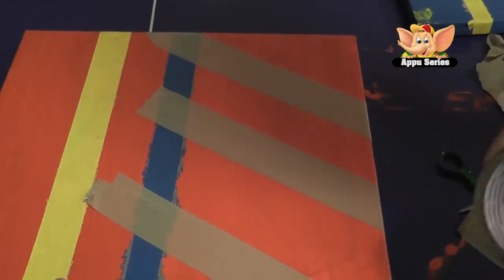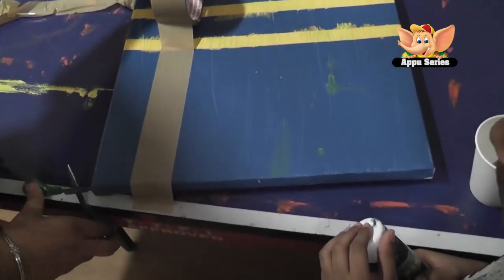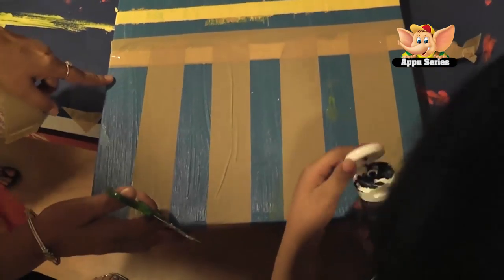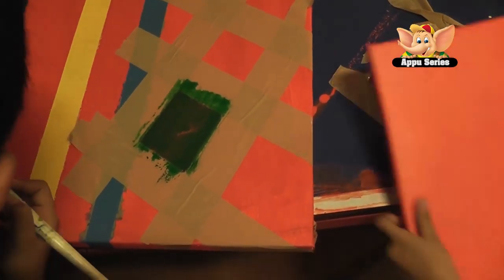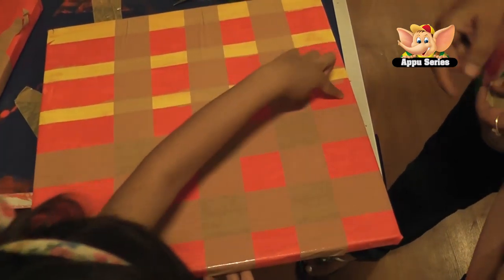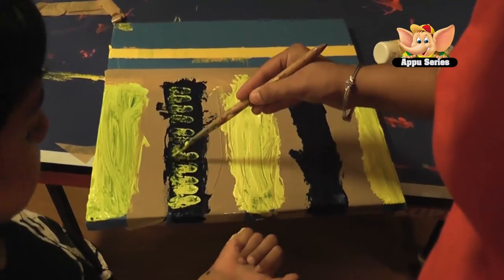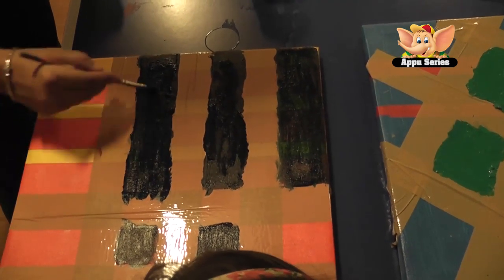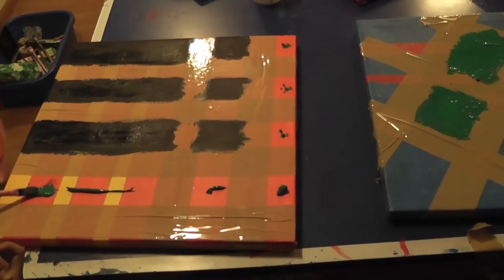Arts & Crafts - Tape Painting - Day 3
Peel of the tape and unmask the canvas underneath... What do you get? Some very neat stips! Get wild with patterns now. Run the tape across once again. Those were instructions for day 3.